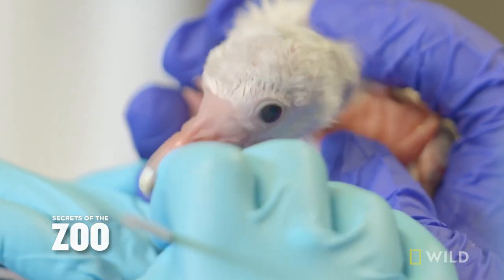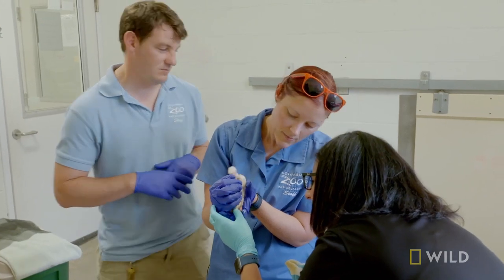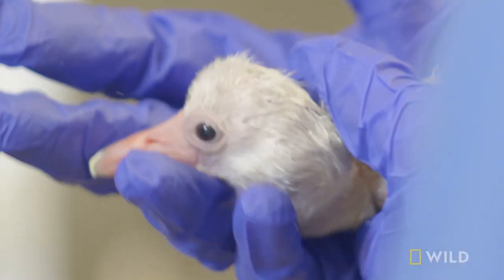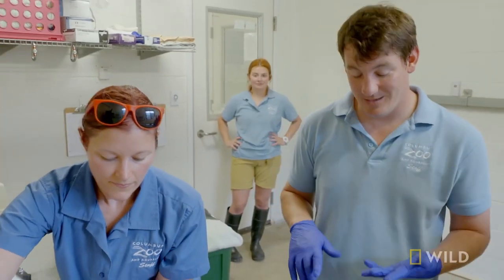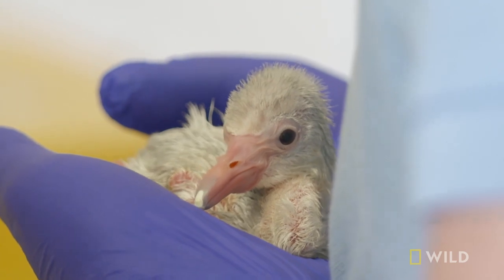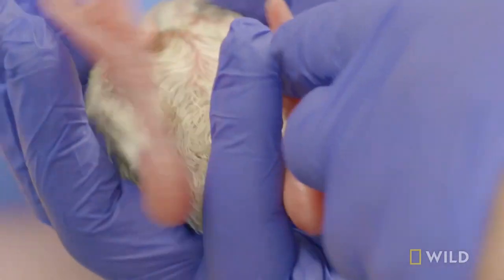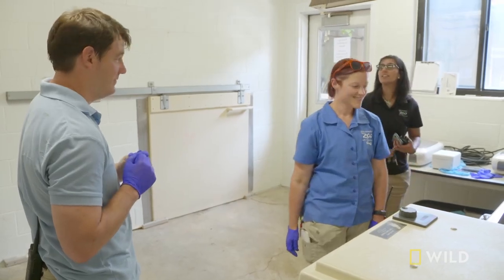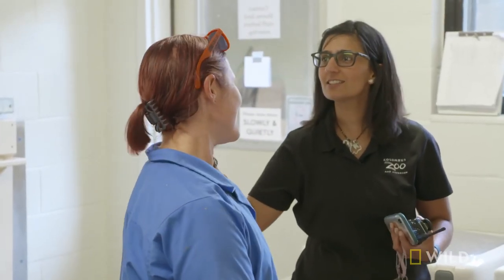Flamingo Chick Check-Up | Secrets of the Zoo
Two baby flamingo have hatched at the Columbus Zoo and are receiving a checkup to make sure they're healthy.
New Episodes premiering Saturdays at 9/8c on NGC
(Check your local listings for more)